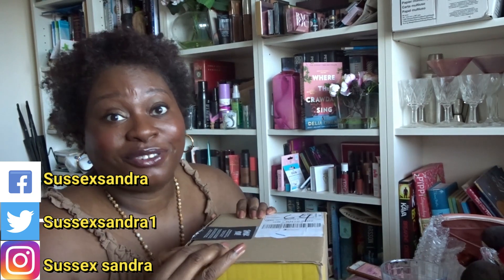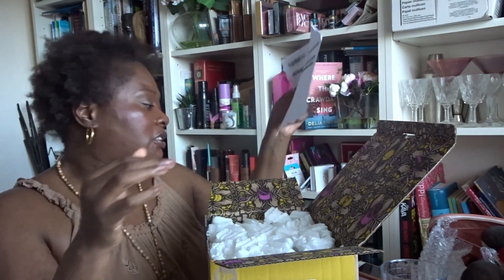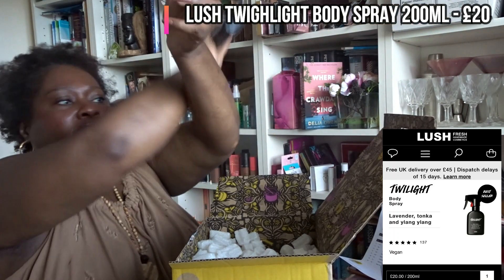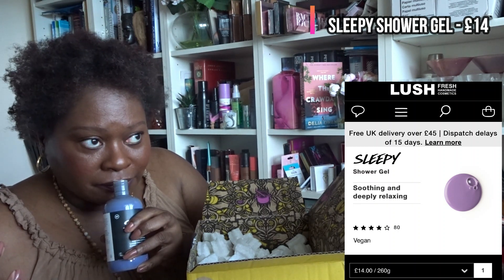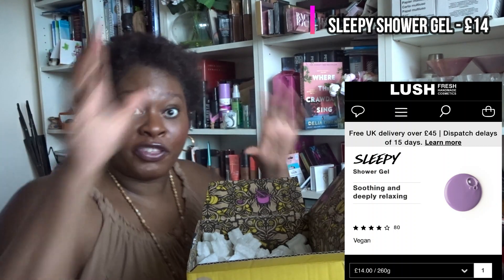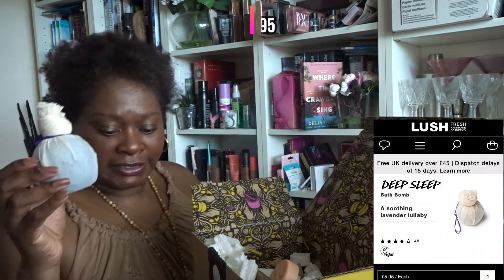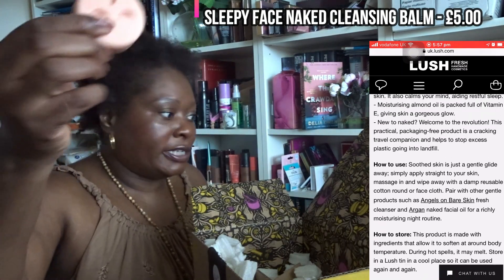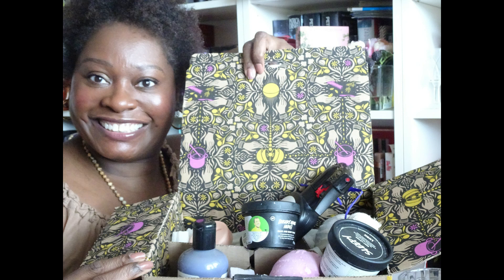Lush Cosmetics Haul PR Sleepy & Twilight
TO ENTER:
2. Answer the question asked in the video
3. If you have an Instagram handle, please leave with your answer

I want to reward loyalty and positive engagement on my channel.

Superdrug- 2%
Lookfantastic = up to 10%/£20 cashback
Feel Unique = 4%